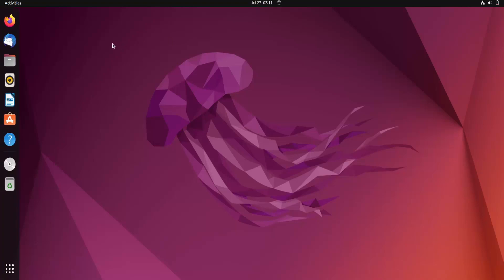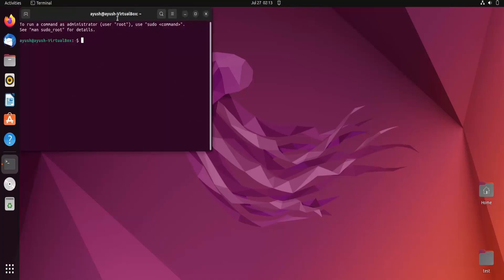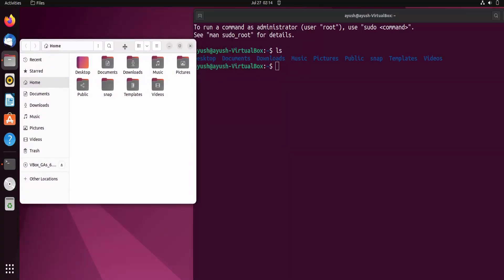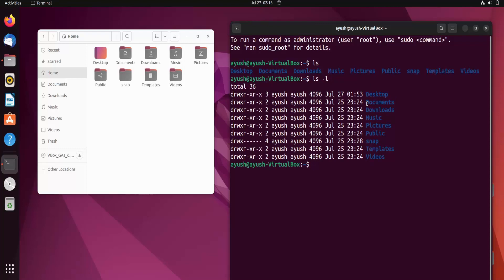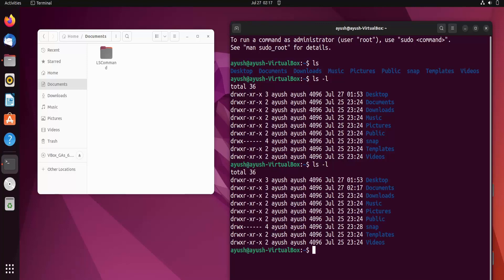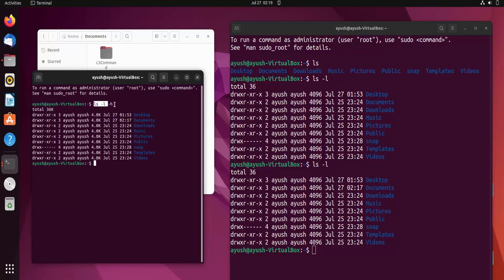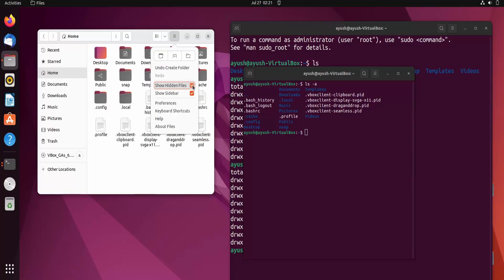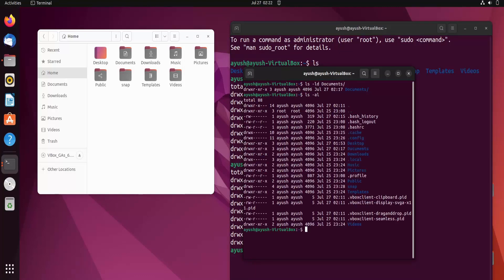Linux Command Line Basics Tutorials - Ls Command in Linux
In this video I am going to show , How to use Ls Command in Linux.